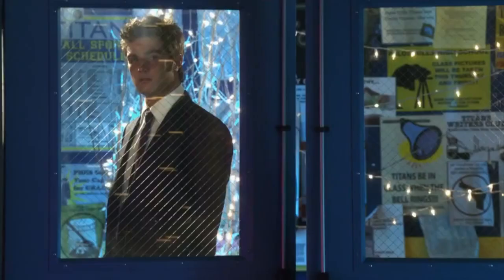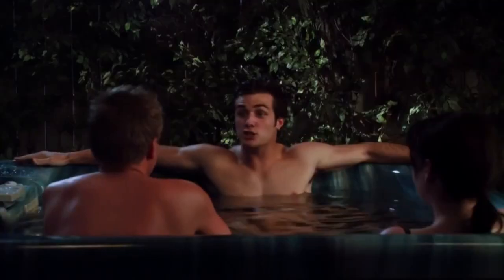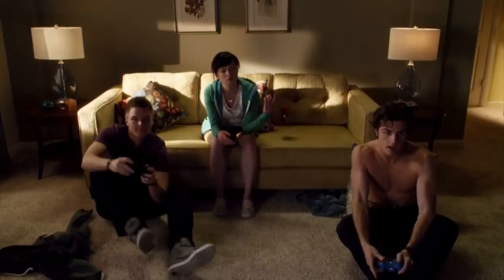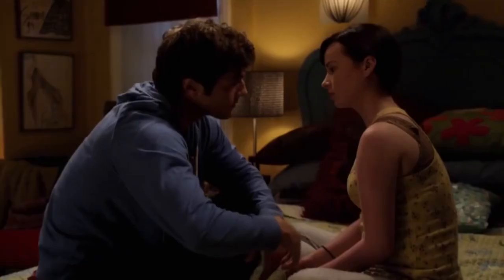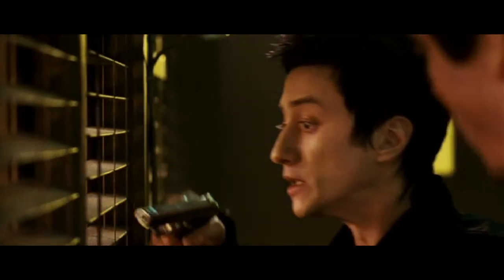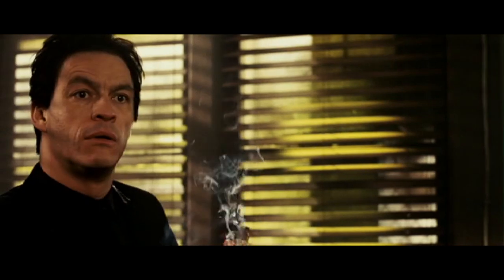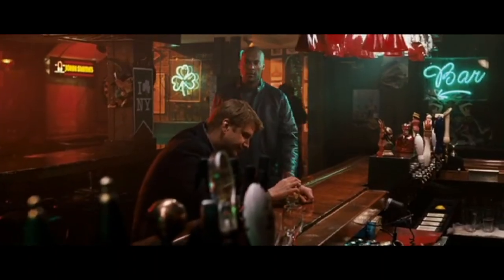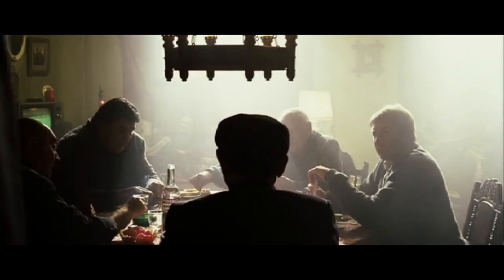Steve Gainer Awkward